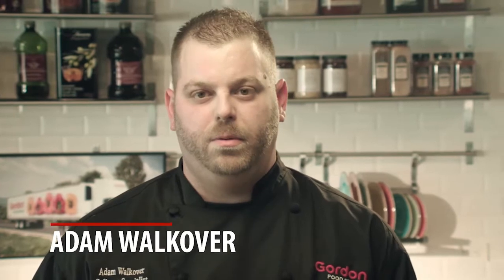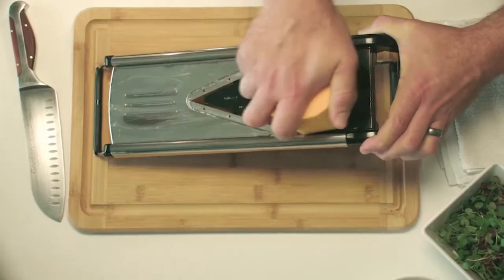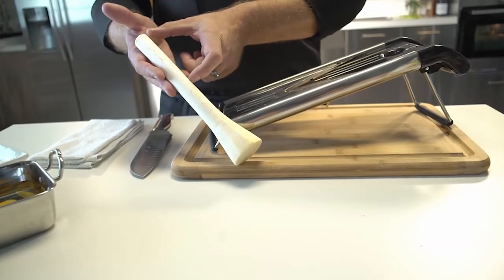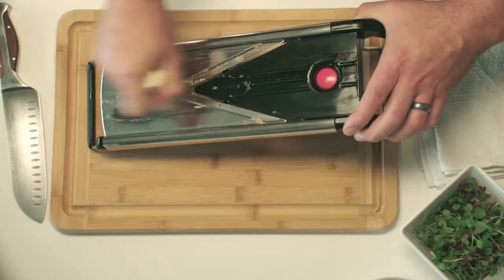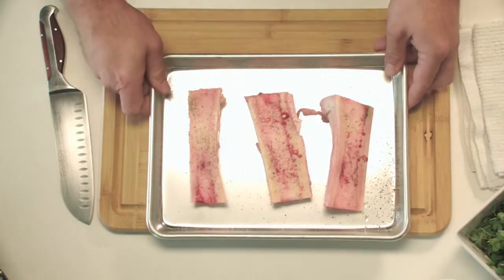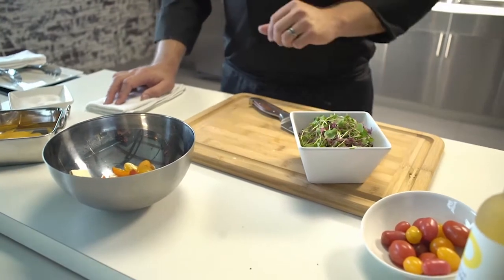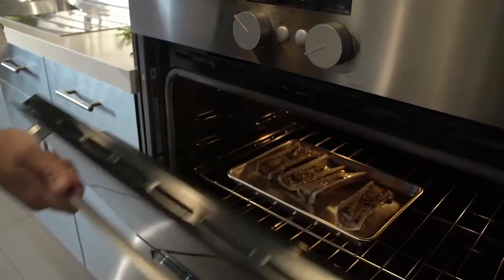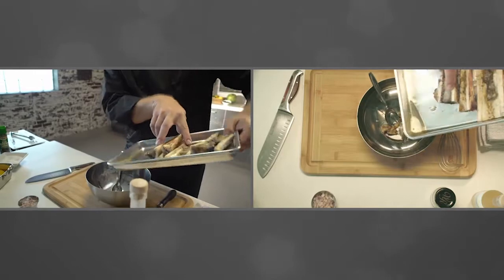4.- MENU IDEAS - Butternut Squash Carpaccio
by Adam Walkover, Culinary Specialist - Gordon Food Service Florida